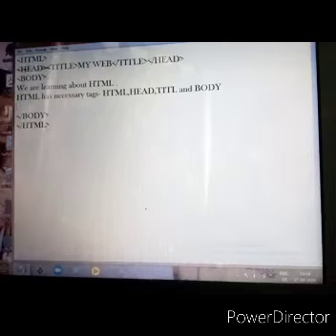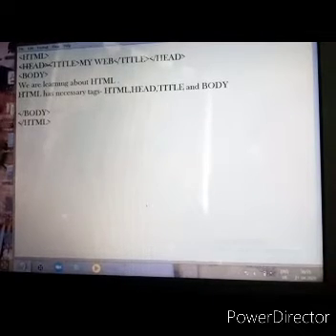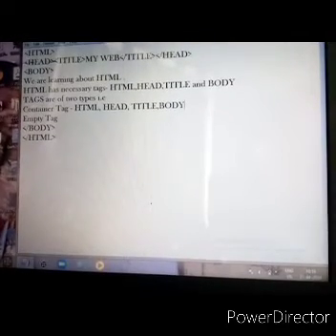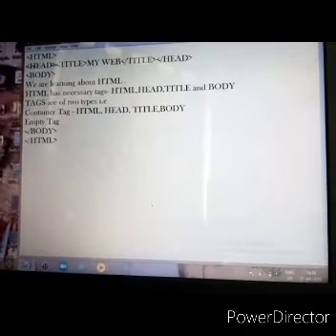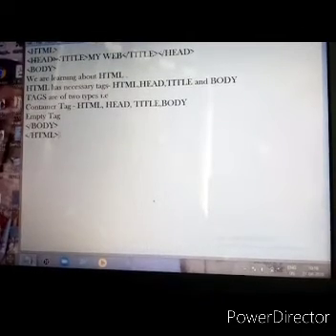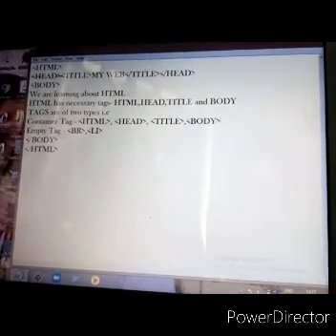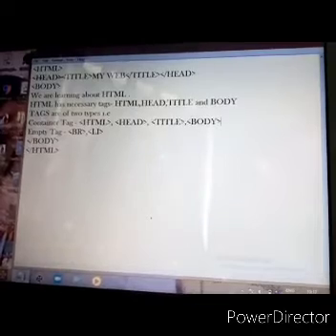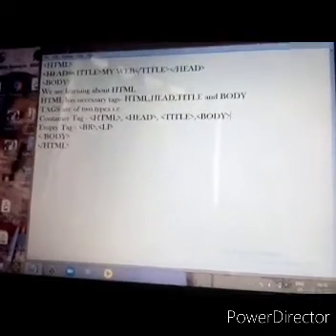Class VIII HTML Part-1